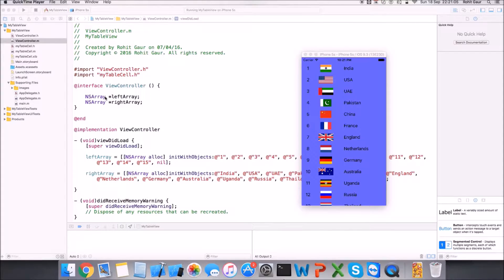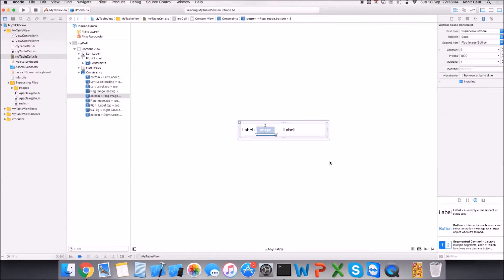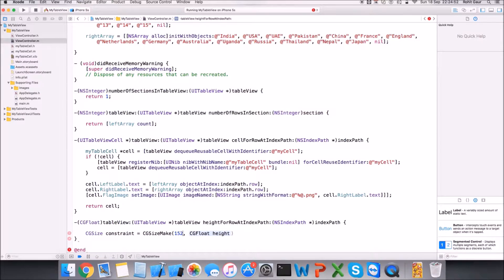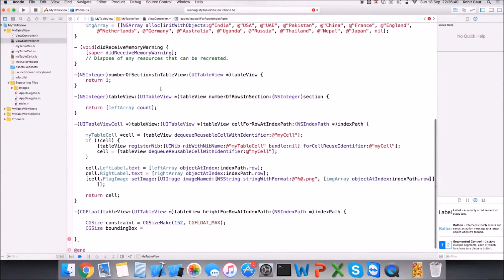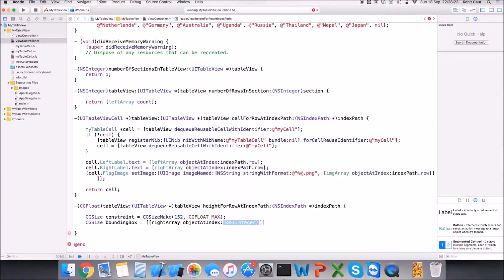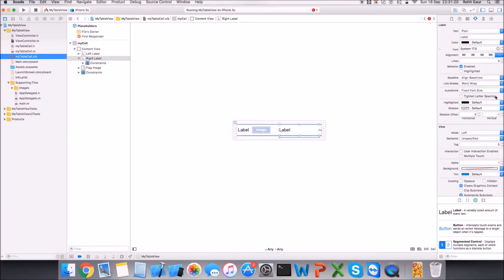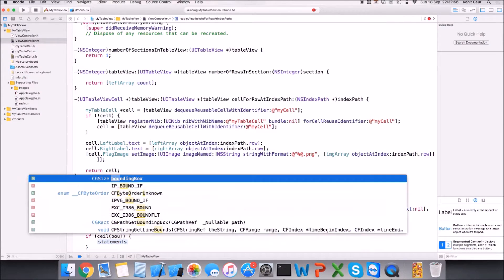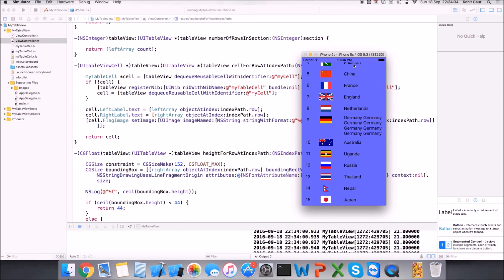iOS - xcode - 07 - Loading a Table View with custom XIB file - Objective C [PART 2]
This is a PART 2 of the tutorial on loading data in a Table View from XIB file. We used Storyboard, ARC, and xcode 7.3.1 (7D1014)

If you need any help, please post in the comments section.

iOS
iOS Tutorials
iOS Development
heightForRowAtIndexPath
iPhone
iPhone 4
iPhone 4S
iPhone 5
iPhone 5C
iPhone 5S
iPhone 6
iPhone Tutorials
iPhone Development
Table View Cell
XIB cell
Table View Controller
Navigation View Controller
View Controllers
Data Between view controllers
UIViewController
UITableViewController
UITableViewDataSource
UITableViewDelegate
Values between view controllers
Properties
Protocols
Segue
Push Segue
Modal Segue
PrepareForSegue
PerformSegueWithIdentifier
xcode 4
xcode 4.x
xcode 5
xcode 5.x
xcode 6 beta
xcode 6.x
xcode 7.x
Swift Language
Swift Tutorial
Swift Development
Objective C